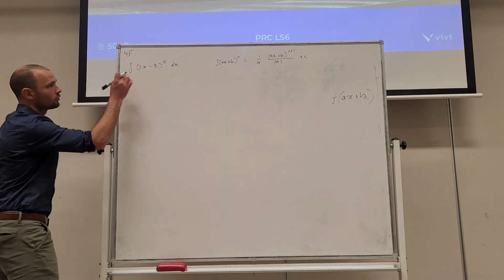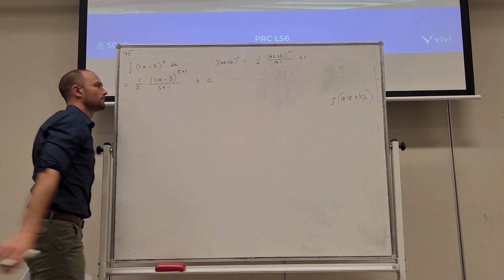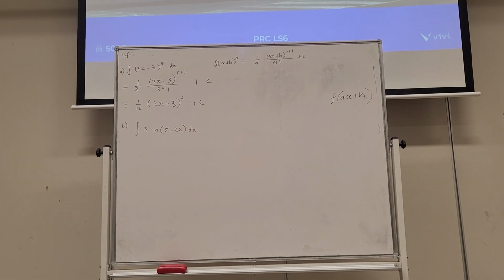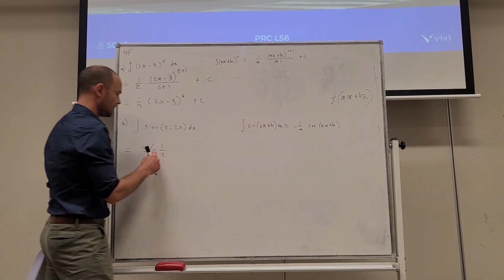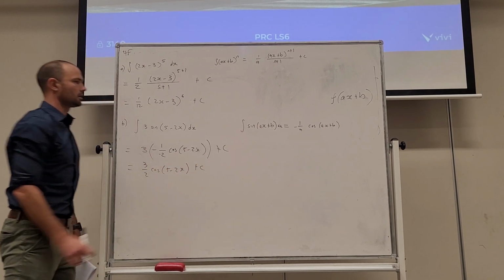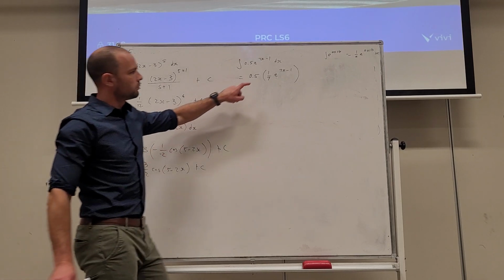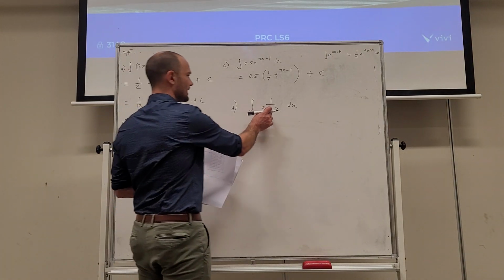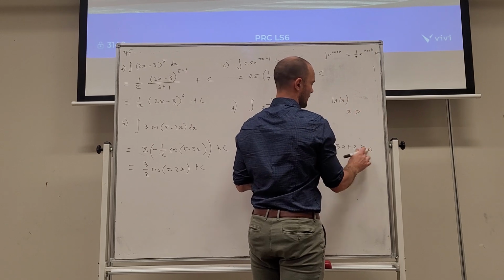4F Integrating f(ax+b)